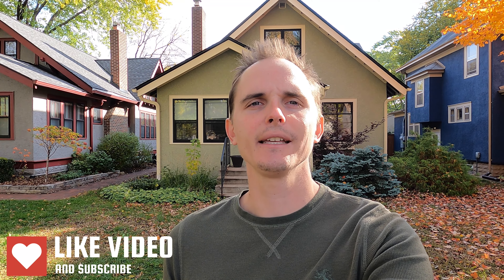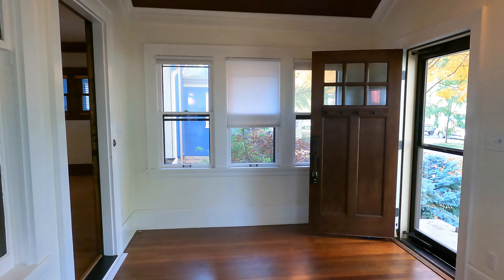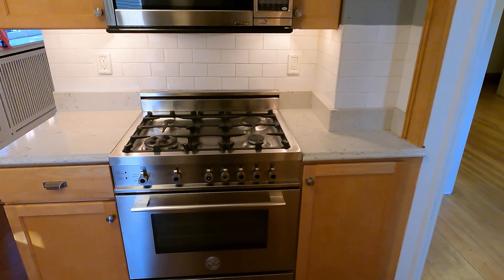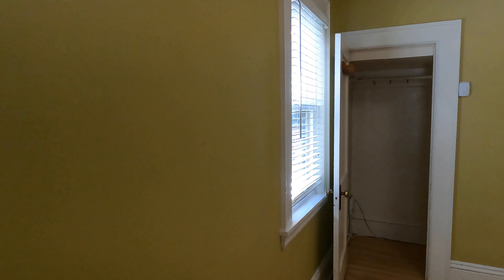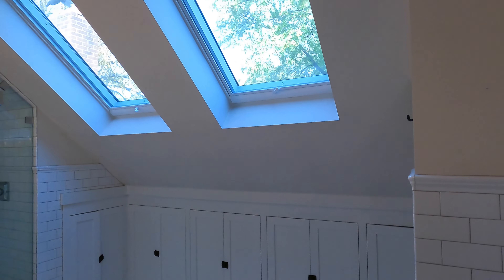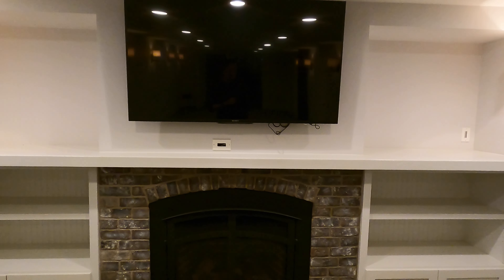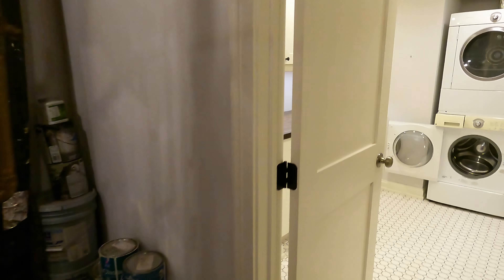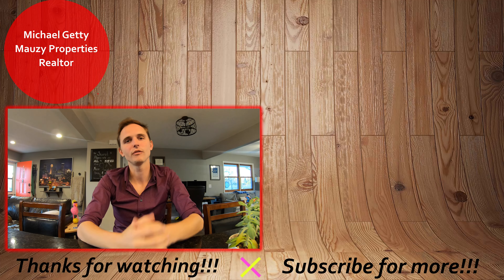3817 Lyndale Ave S, Minneapolis - Video Rental Tour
Welcome to the video tour for 3817 Lyndale Ave S in Minneapolis.